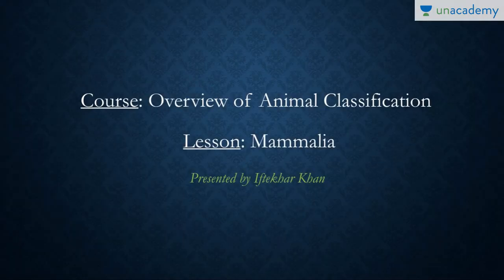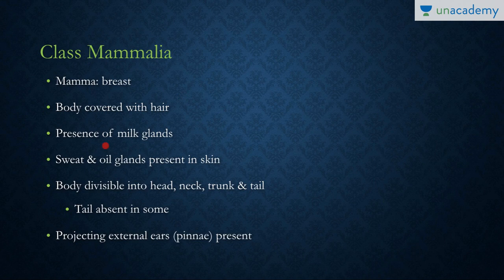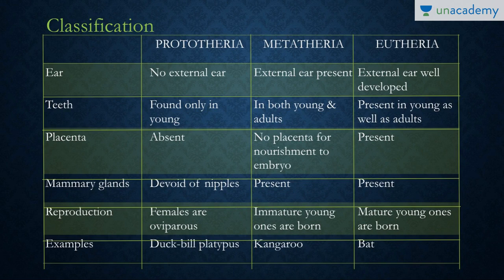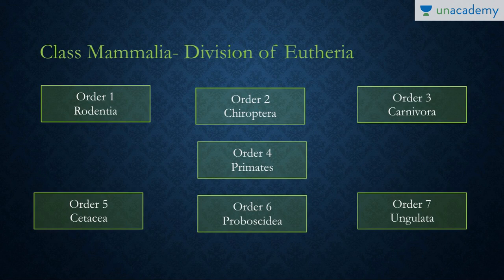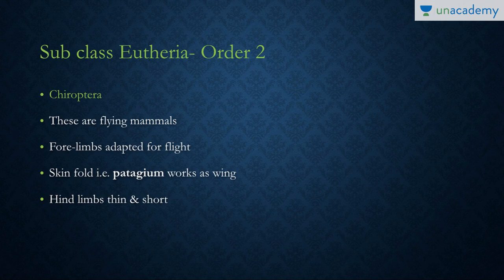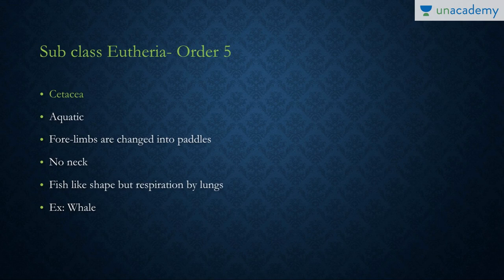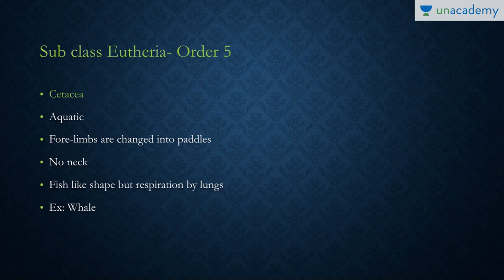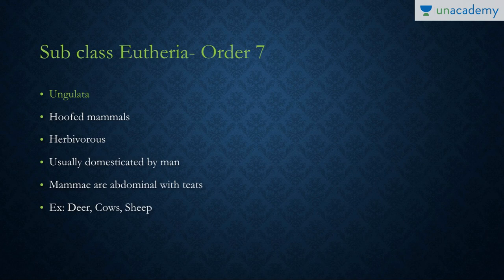Characteristics Of Mammalia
Characteristics Of Mammalia- The final and most enthralling concepts about Mammalia have been presented by Iftekhar Khan in this lesson. The lesson starts with basic concepts on what does the term Mammalia actually mean. As it continues it will help you know some generic characteristics and some terms like thecodont, seven neck vertebrae, etc. Then he throws light on the detailed info on the heart of mammals. Classification of three subclasses of Mammalia i.e. between Prototheria, Metatheria, Eutheria has been tabulated in such a way that you will be able to understand the differences in between them effortlessly. The seven important orders which are divided under Mammalia have been explained. Animals are classified in a variety of ways. This helps scientists to study the relationships in animal groups and to see the whole animal family tree as it has developed through time. The study of animal classification is called taxonomy. The basic unit of an animal is the cell.